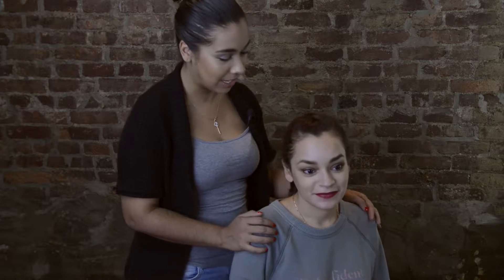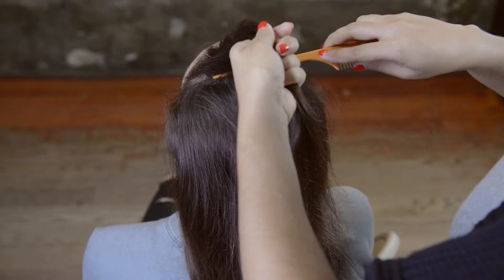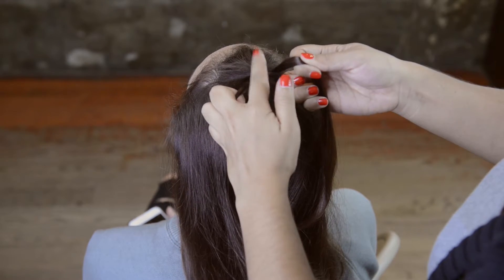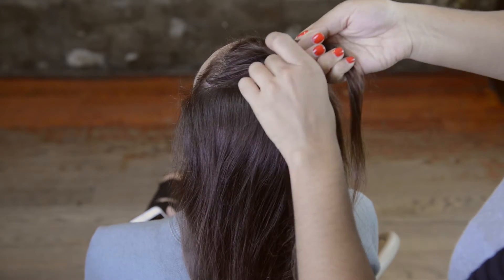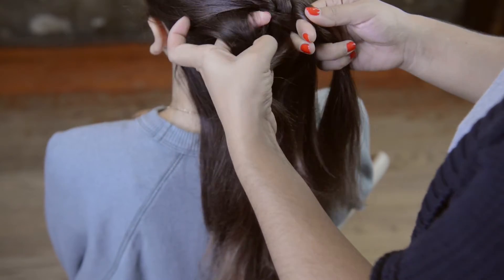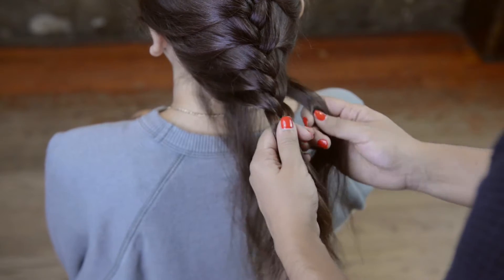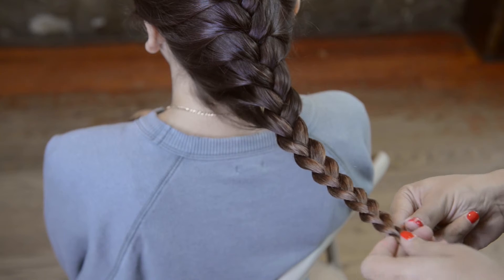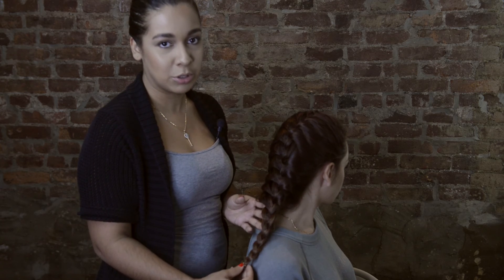SIMPLE French Braid Hair Tutorial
This hair tutorial is a simple way to do a French Braid. Follow the easy to follow steps, and create this braid quickly. After learning how to do this standard French Braid, you can get creative and tailor it to your liking.

Special thanks to my sister for being my hair model!